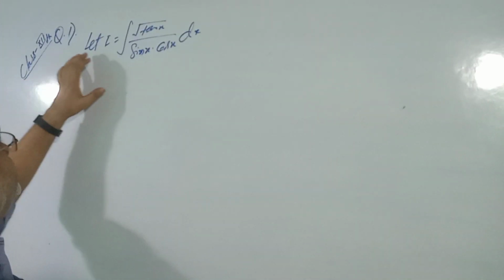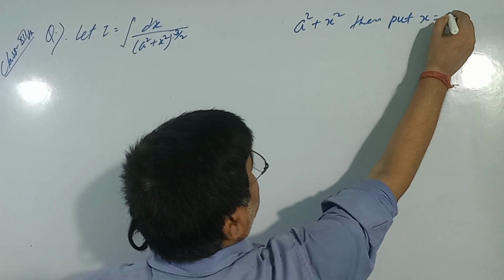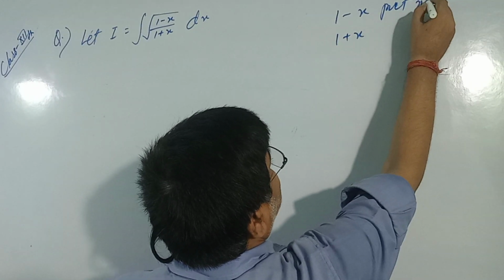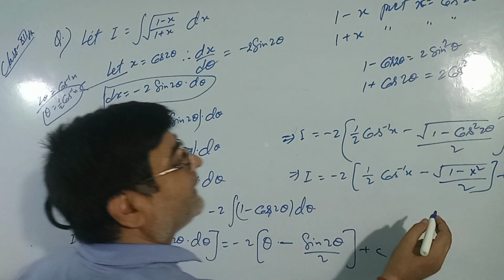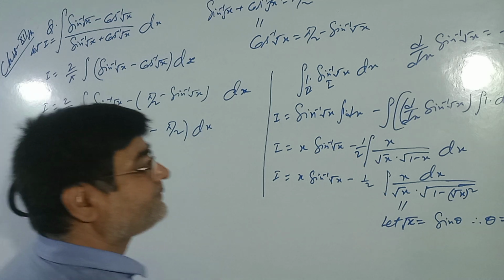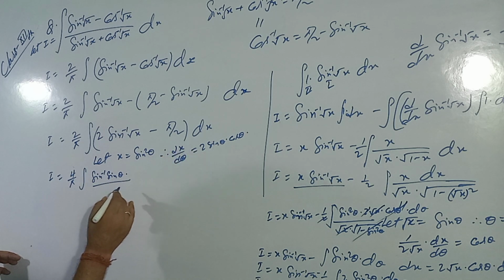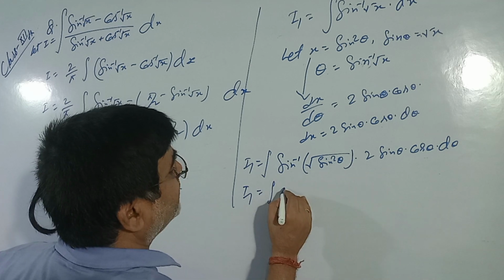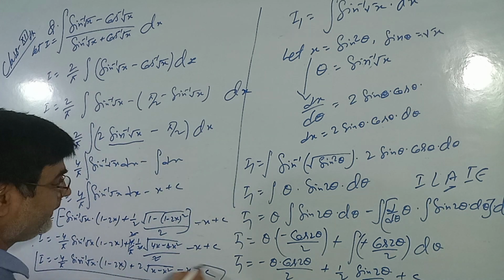Hot 🔥 questions Indefinite integration